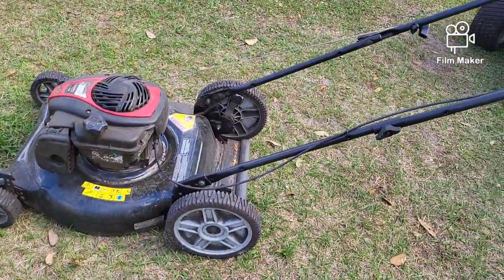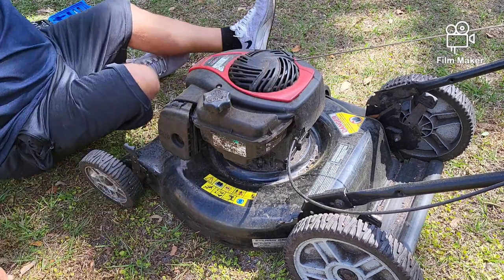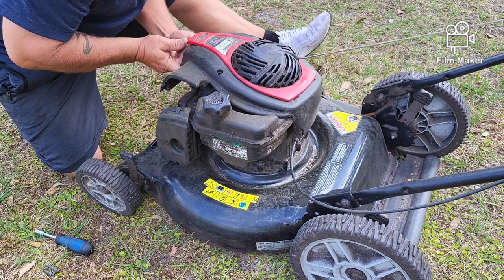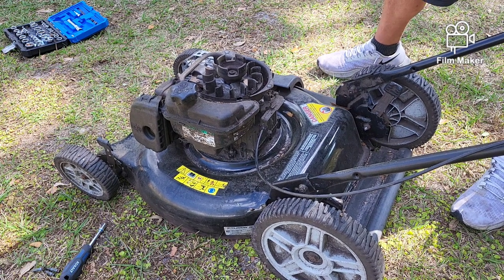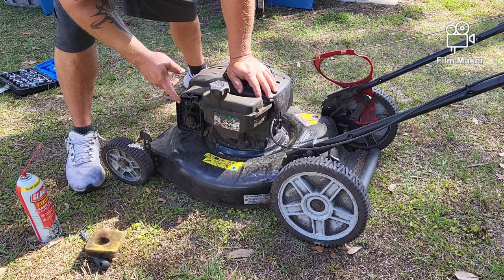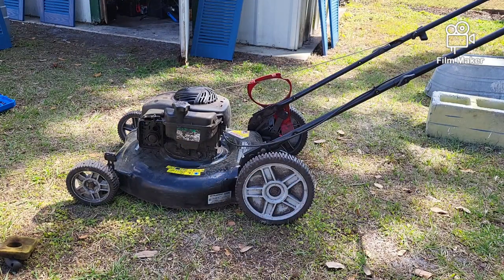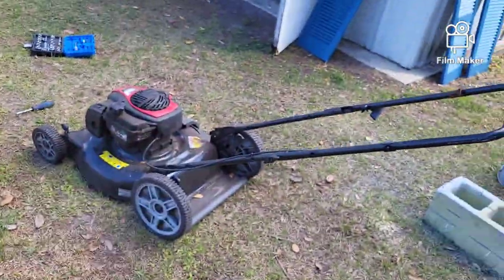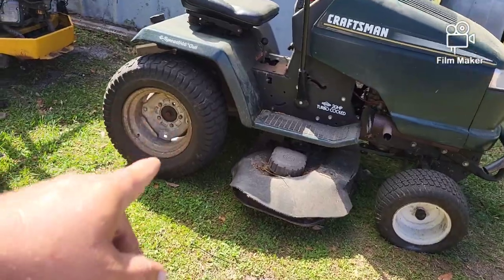Murray Lawnmower Makes Terrible Sound Let's Fix It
today I'm doing a free repair for neighbor. Murry lawnmower won't run and makes a terrible sound so let's get to it